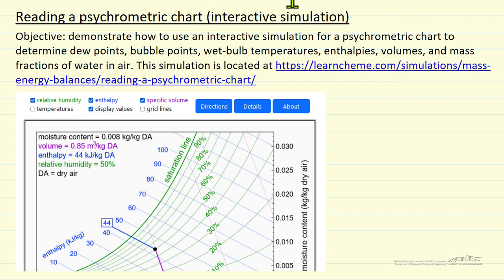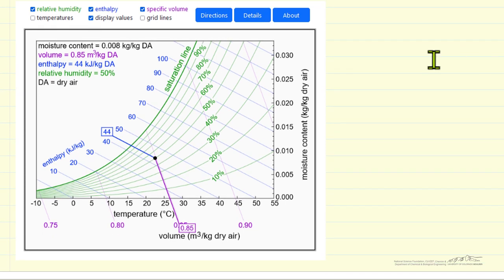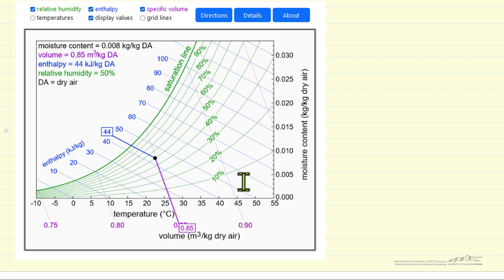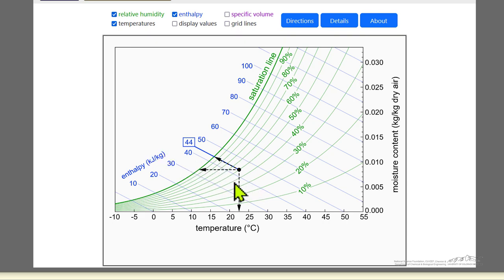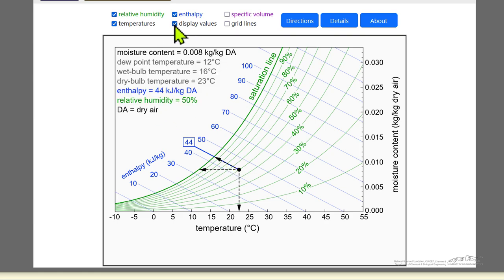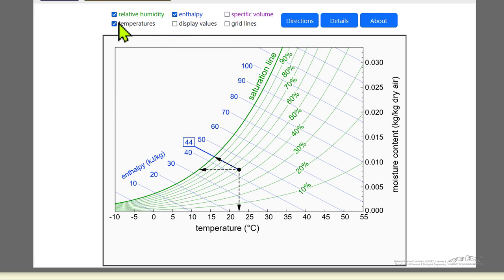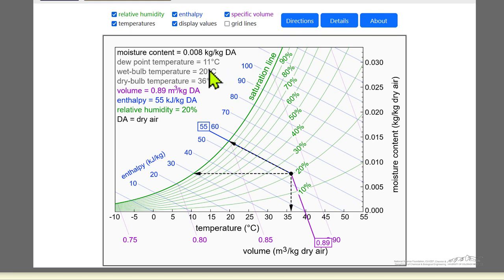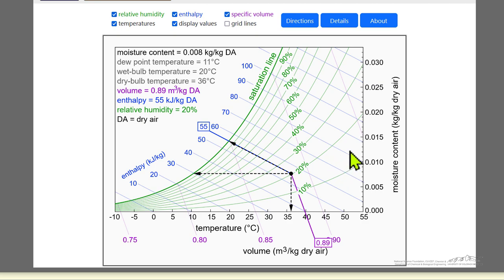Reading a Psychrometric Chart (Interactive Simulation)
Organized by textbook Demonstrates how to use an interactive simulation for a psychrometric chart to determine dew points, bubble points, wet-bulb temperatures, enthalpies, volumes, and mass fractions of water in air.